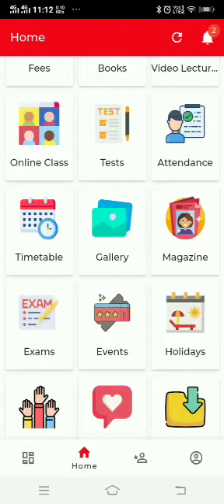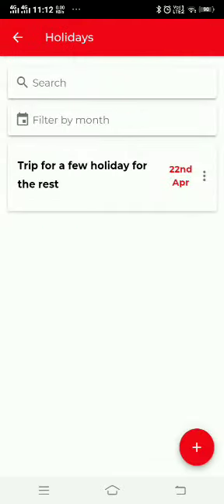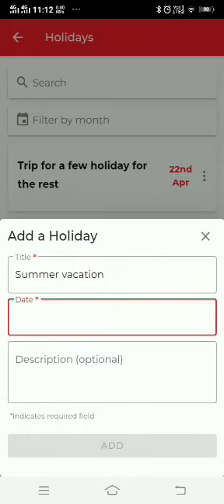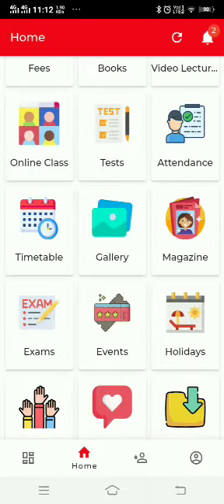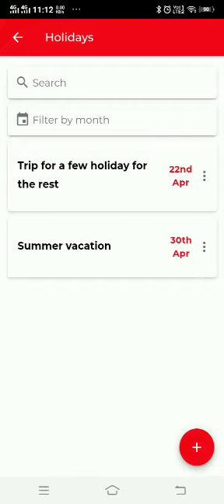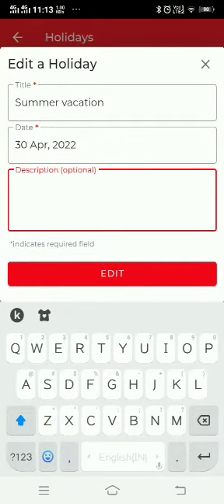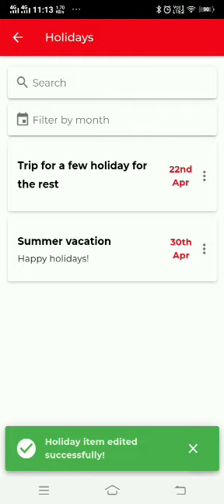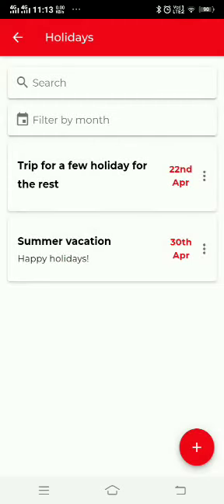Holiday Tutorial - Intract For Institutes - Best Mobile App for Schools & Colleges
In this video, we’ll show you how to use the Holiday feature of Intract App.